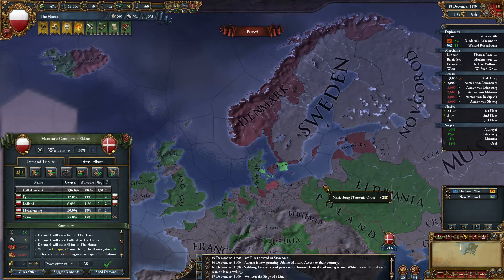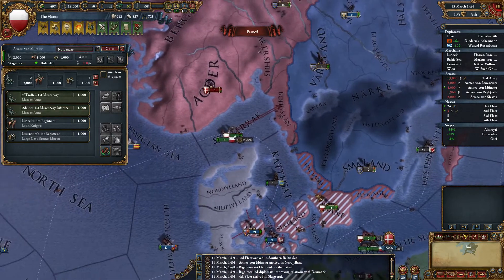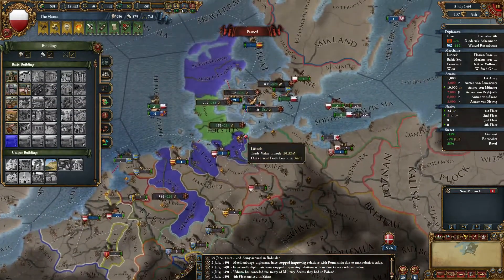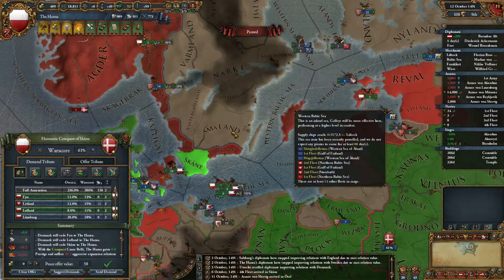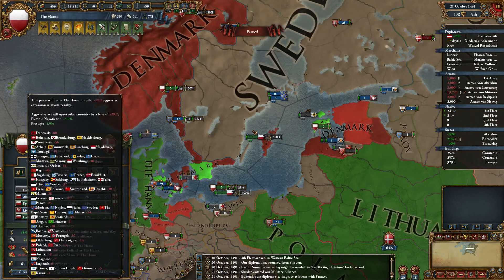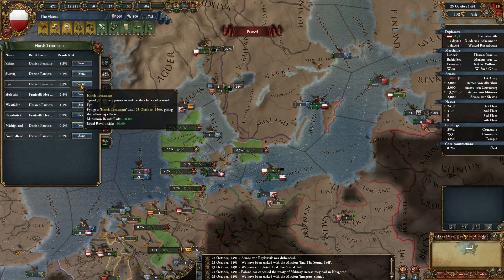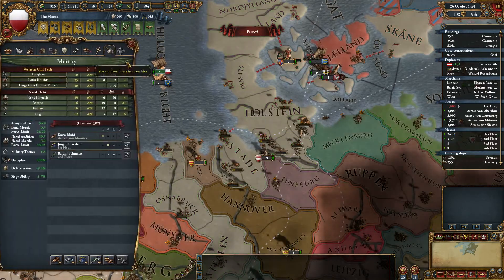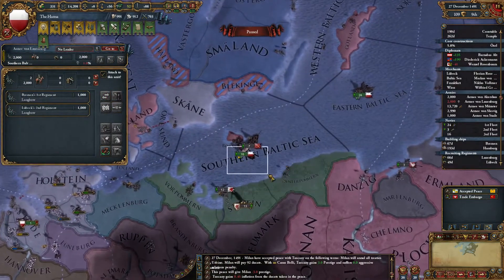Europa Universalis IV (EU4) Wealth of Nations Let's Play - The Hansa - #21 "End of the Sound Toll"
Hotfix 1.6.1 Wealth of Nations.  Hardest Difficulty.  Europa Universalis IV (EU4) Hansa Let's Play.  Inc. New WoN Unit Packs DLC and most other DLC.  Hard Difficulty, AI Bonuses, Historical Lucky Nations, Real Americas, Terra Incognita in Lobby and Dynamic Province Names.  Grand Campaign 1444 Start.

Links to my previous EUIV Lets Plays